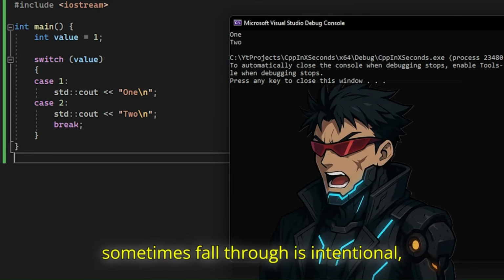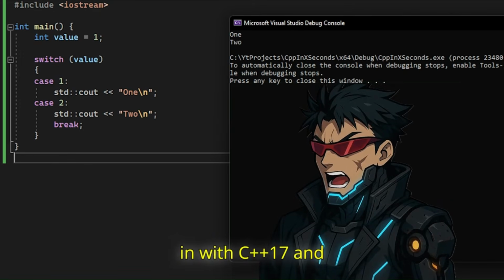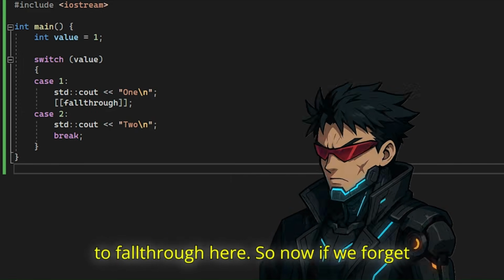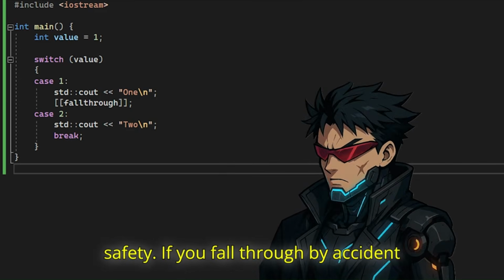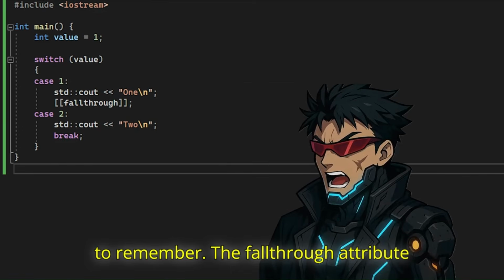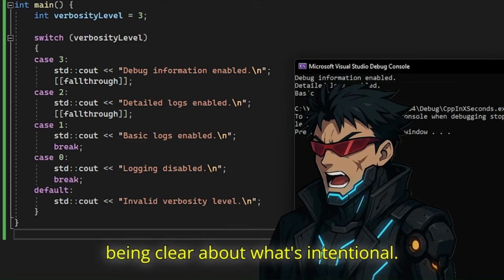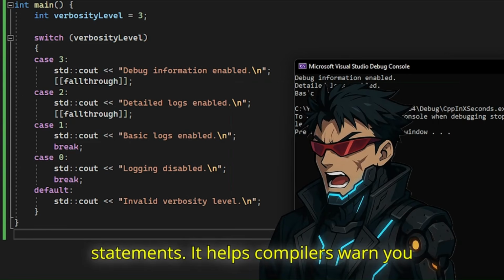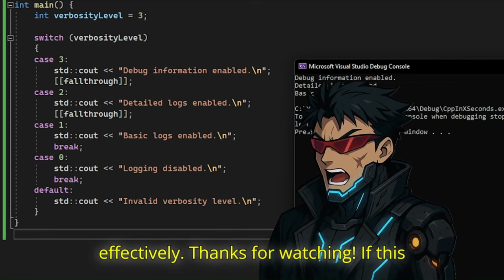How [[fallthrough]] Makes Your C++ Code Cleaner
00:00 - Introduction & Context
00:19 - The Problem with Traditional switch Statements
01:00 - Introducing [[fallthrough]] in C++17
01:55 - Benefits of Using [[fallthrough]]
02:27 - Usage Rules & Real-World Example
03:10 - Recap & Final Thoughts